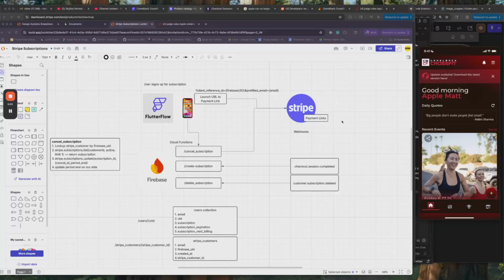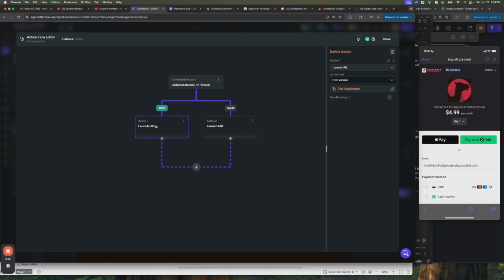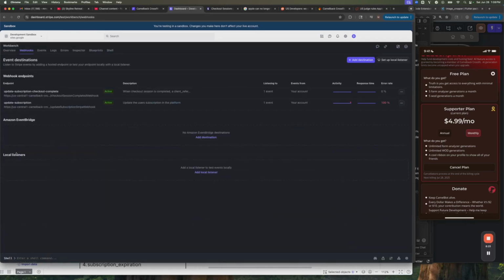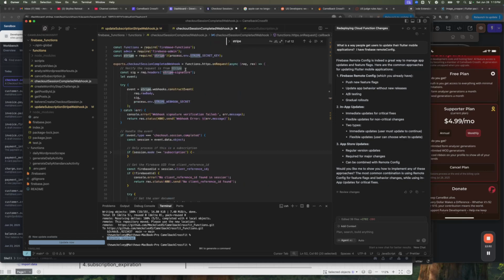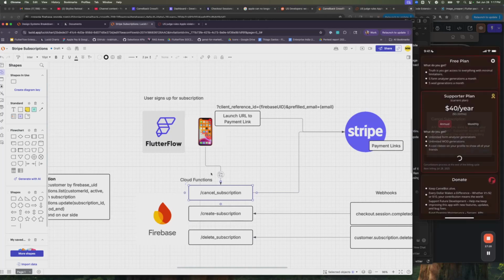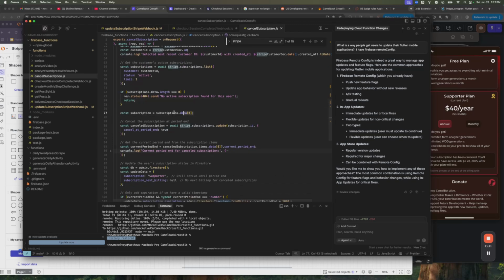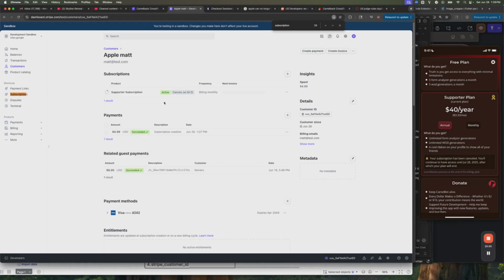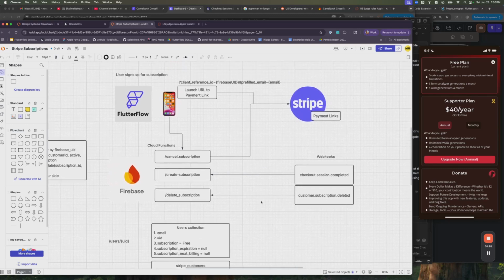Integrate Stripe Subscriptions in FlutterFlow WITHOUT In-App Purchases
00:00: Introduction to Stripe Subscriptions
02:00: Handling User Email Challenges
04:00: Launching Payment Links in Flutterflow
06:01: Checkout Session Completion
08:25: Setting Up Webhooks in Stripe
10:25: Cloud Function Overview
16:27: Updating User Subscription Status
19:39: Handling Subscription Deletion
30:05: Conclusion and Summary